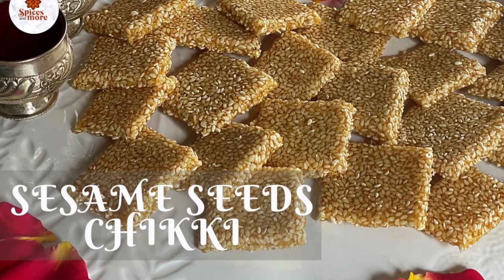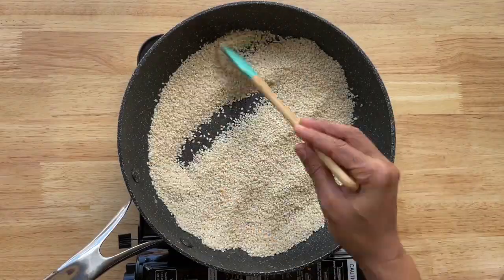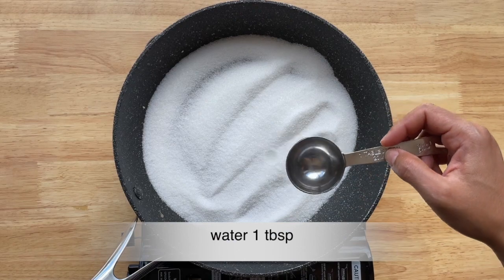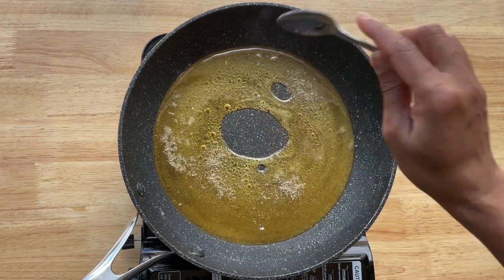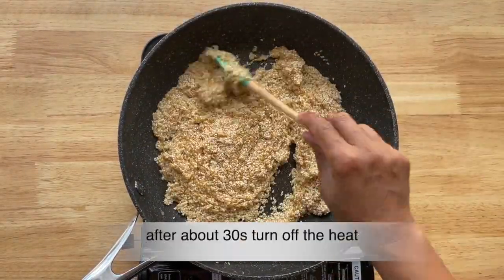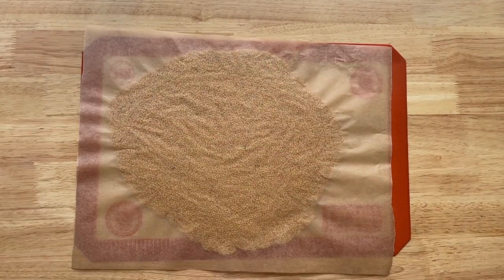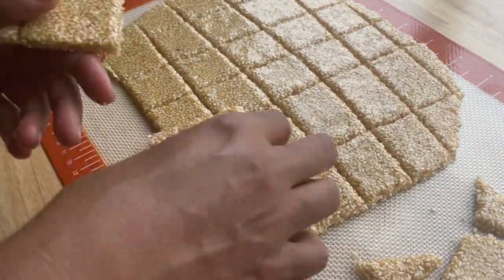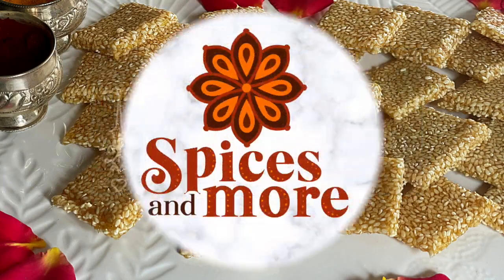sesame seeds chikki|till ki chikki recipe|ellina chikki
Try this super quick and easy sesame seeds chikki during this Sankranthi/Pongal festive season. made with just 2 ingredients, this is a very simple and delicious sweet snack.

You will need :
white sesame seeds 1 cup

optional :
cardamom 1/4 tsp

You can substitute sugar with jaggery and use this recipe (method and proportions) for other chikkis like peanut chikki, mixed nut chikki, khaju chikki, badam chikki etc.